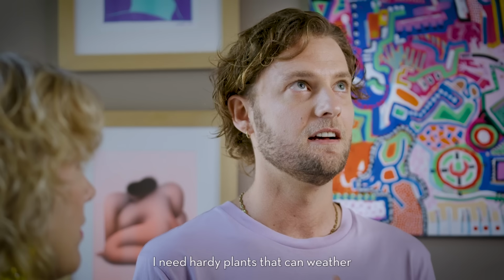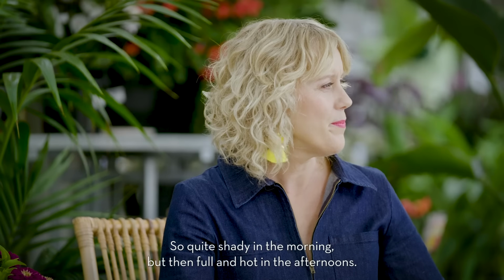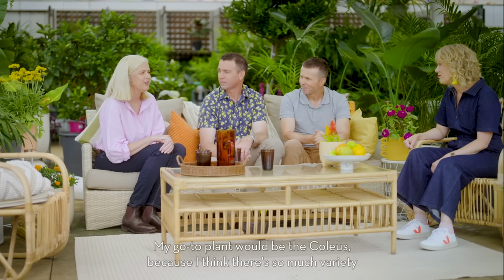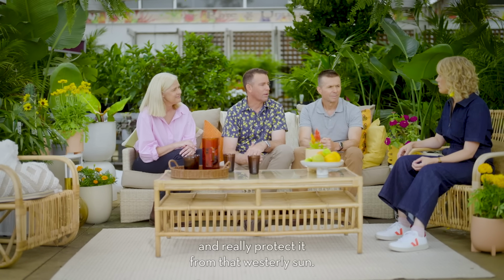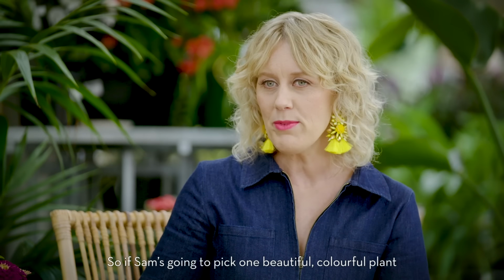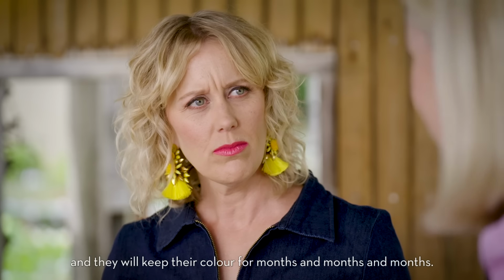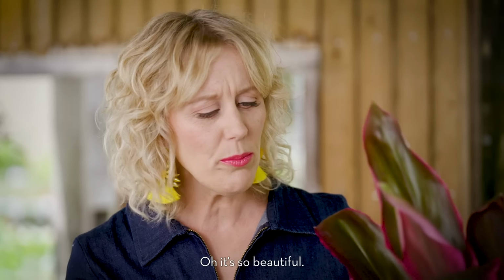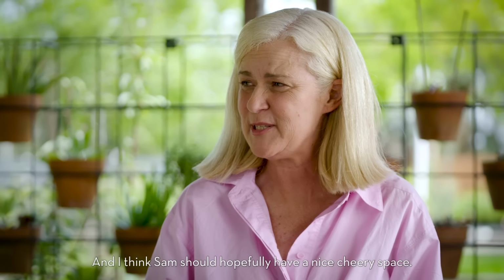Greener Spaces Better Places presents School of Thumb with Claire Hooper - Ep7: Care-Free Colour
Sam from Surry Hills is already a green thumb, but wants to add a splash of colour into the mix. Can the experts find him colourful plants that don’t need much maintenance?